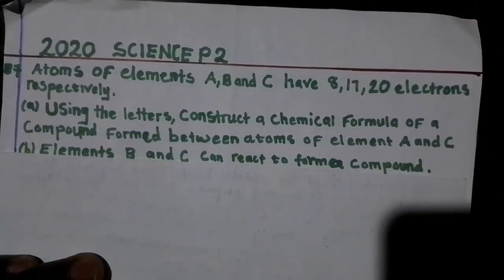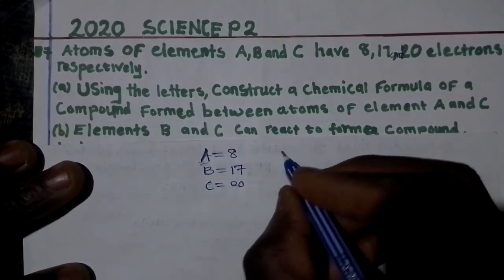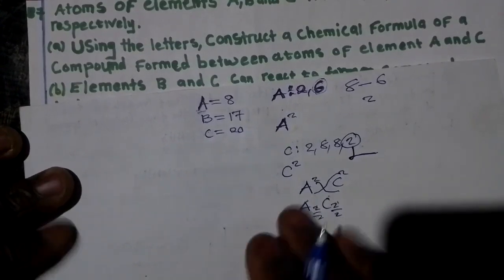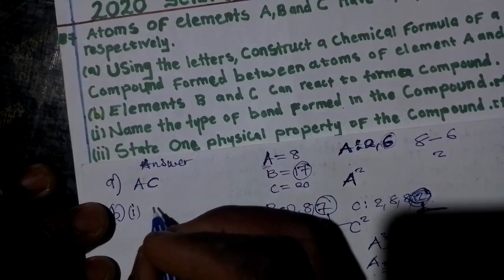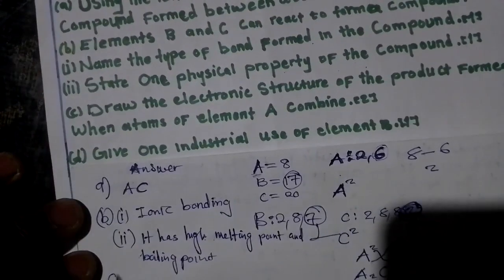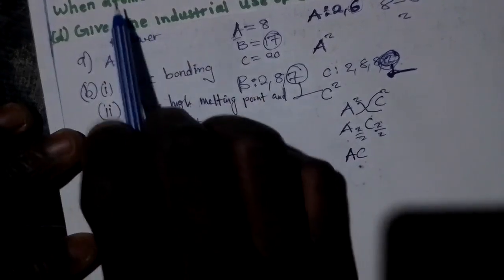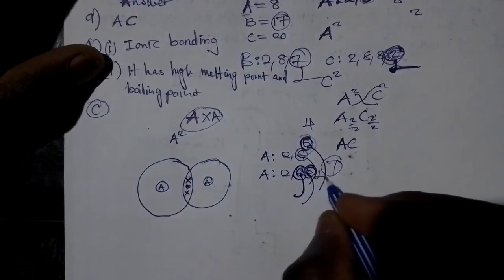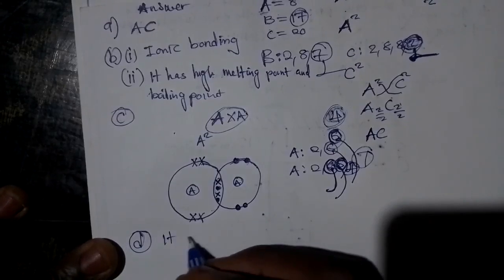2020 SCIENCE P2 INTERNAL